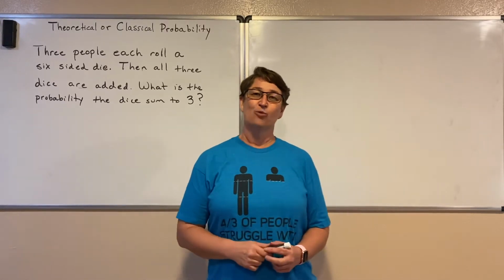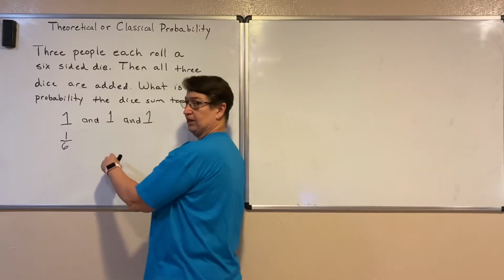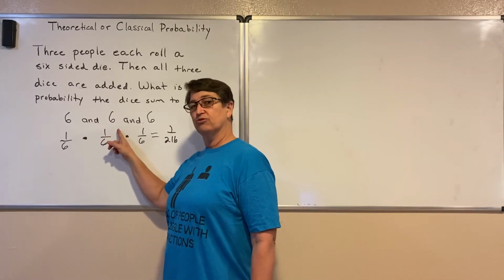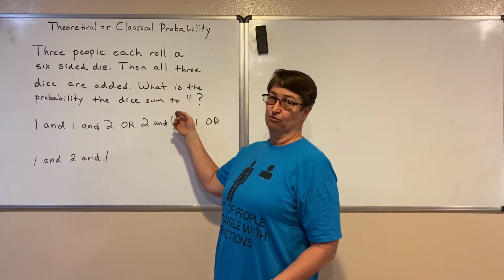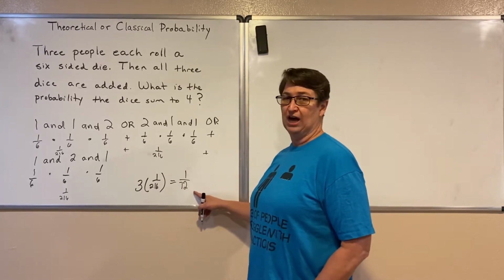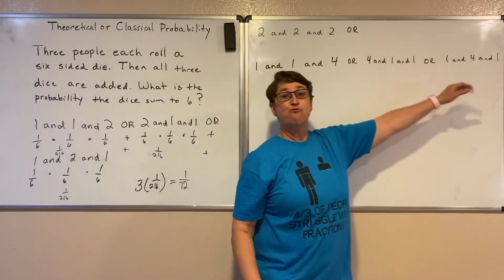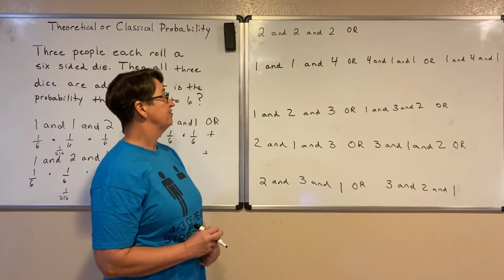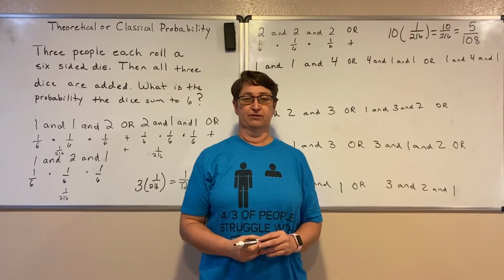Another Classical Probability Example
3 people roll a six sided die and sum them.  Find the theoretical or classical probability.